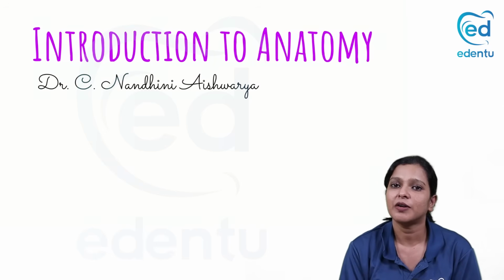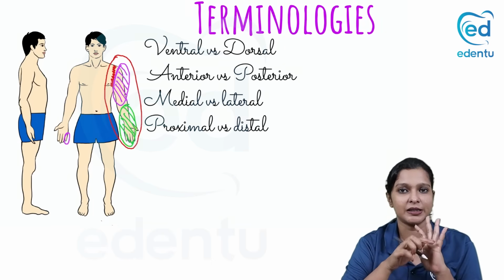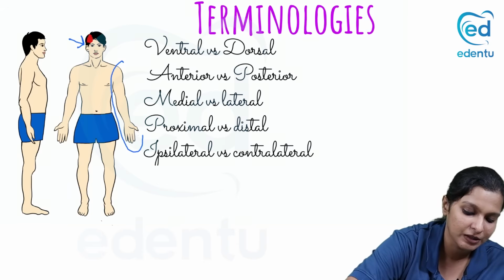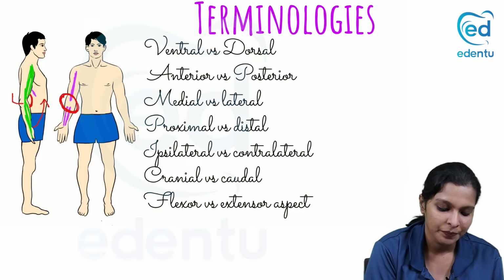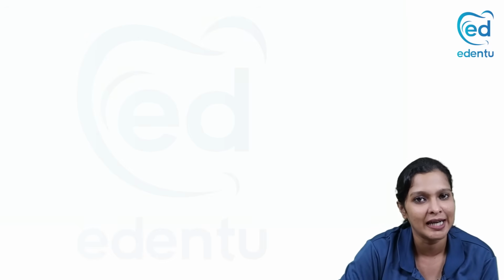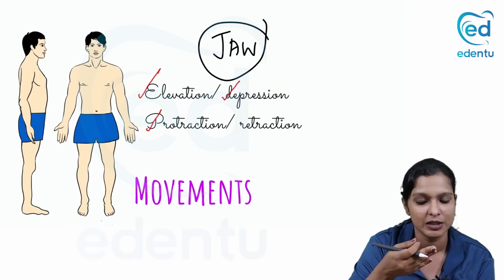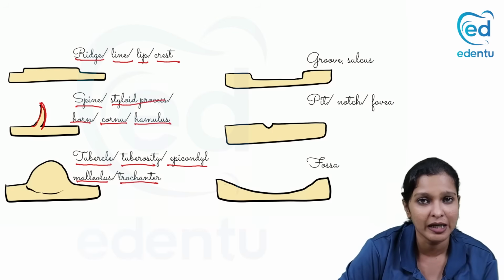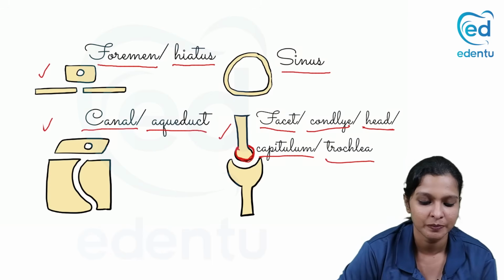Introduction to Anatomy Part 2